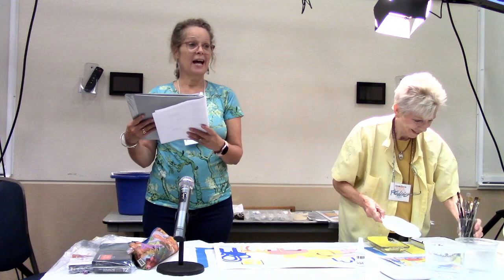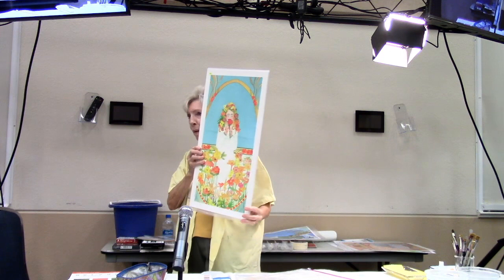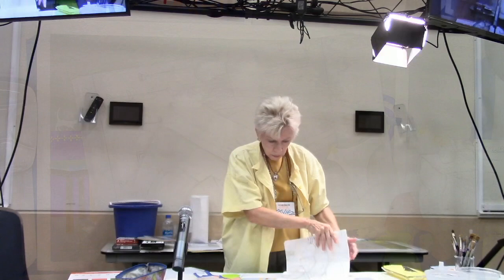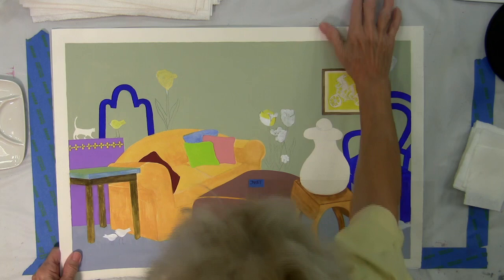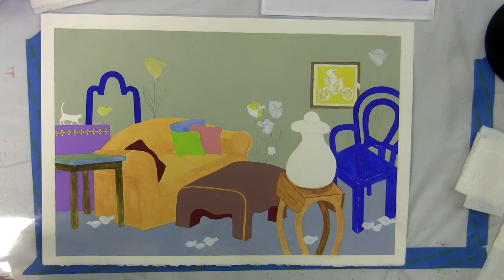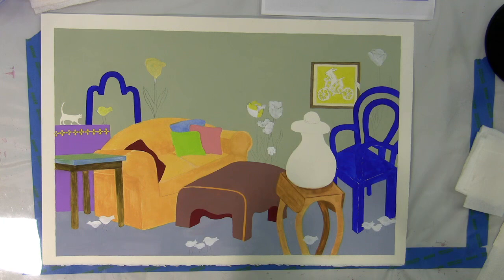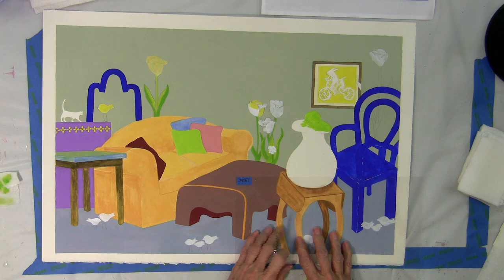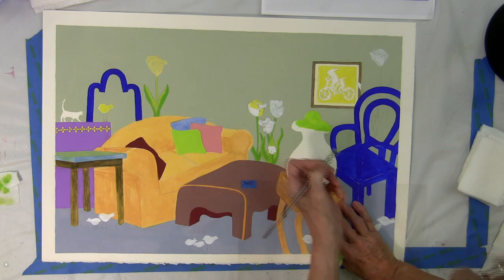Janet Davis Demo, September 2022, FWS Convention